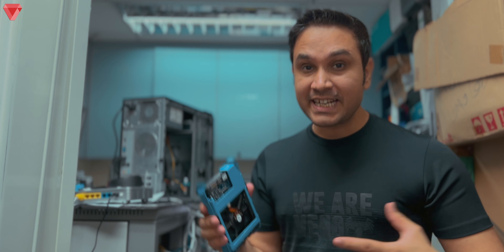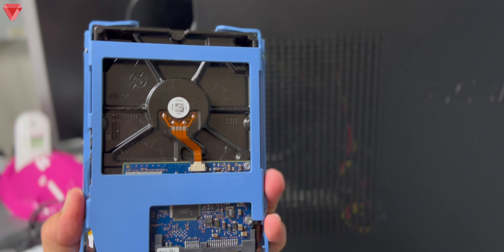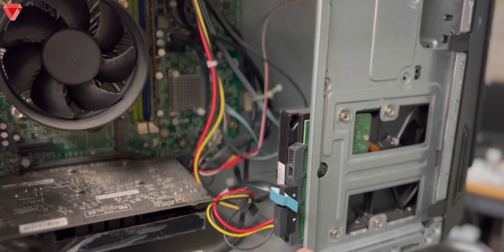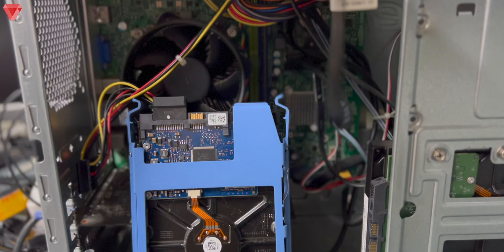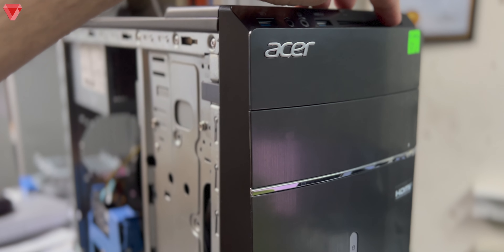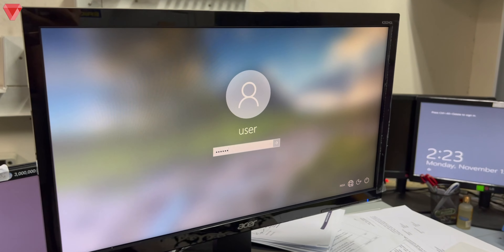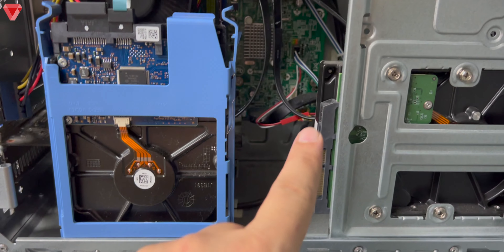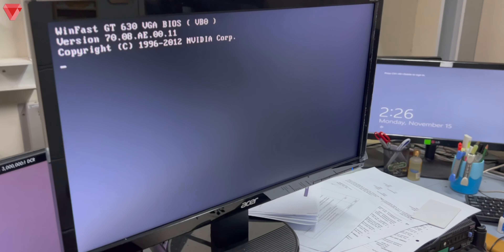Recover Data From A Broken Windows Computer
Here is how you can recover data from a broken computer. Let's say if you have an issue with your computer power supply or motherboard but your hard disk is working fine. In this video, I will swipe the HDD to another computer to recover data.